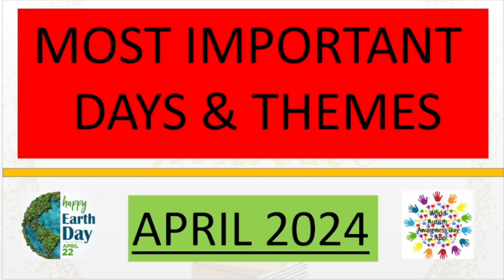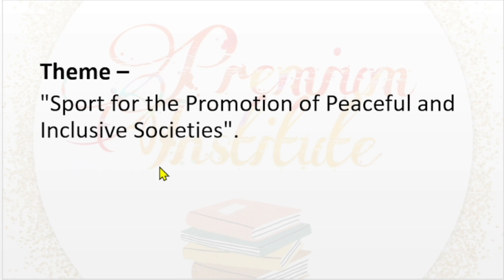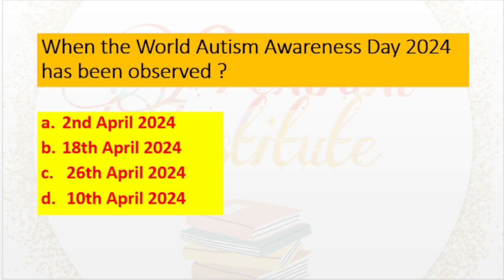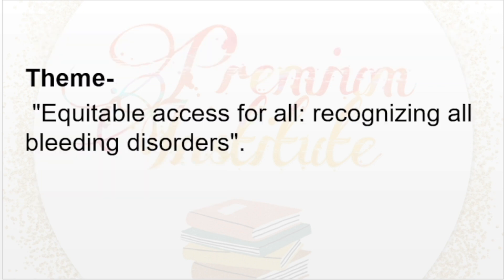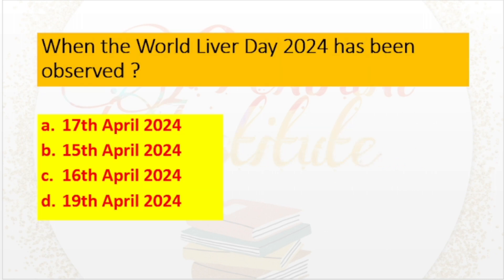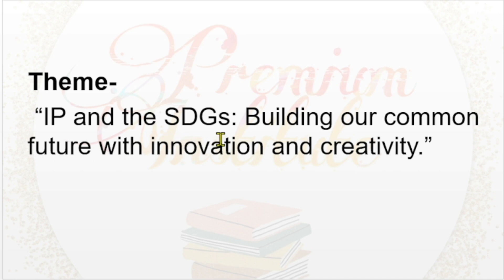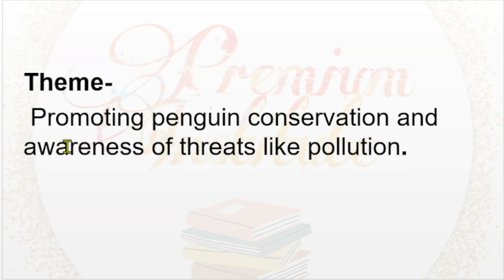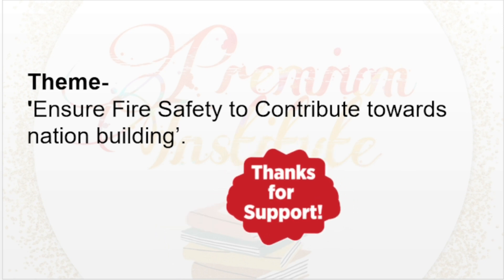Most Important Days and Themes of April 2024 | Important Dates and Day 2024 | Current Affairs April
Join us as we delve into the important days and events that mark the month of April 2024. From celebrating cultural diversity to honoring historical milestones, this month's theme revolves around the beauty of unity in diversity.

1. Important Days and Themes of April month 2024
2. important dates and Days
3. Current Affairs
4. Daily Current Affairs
5. April Current Affairs